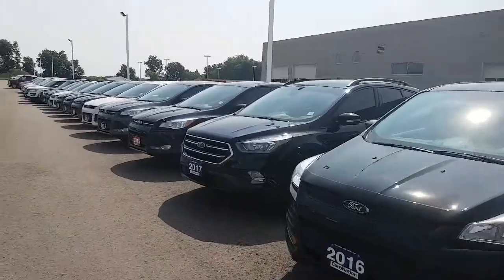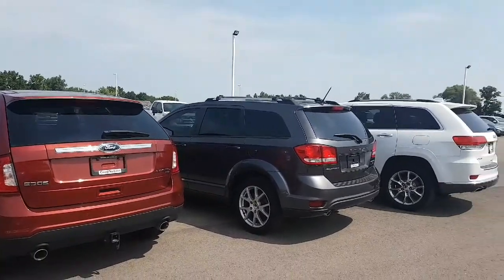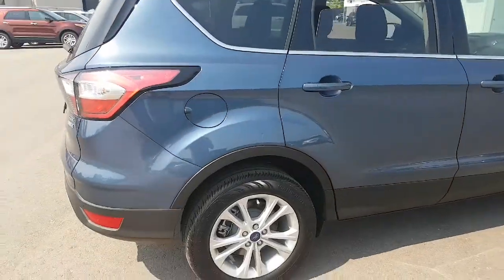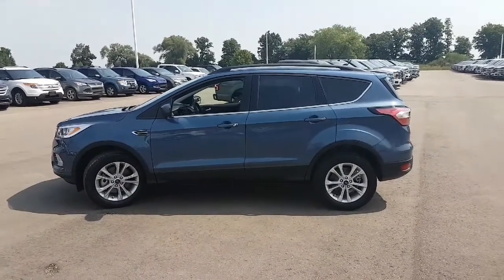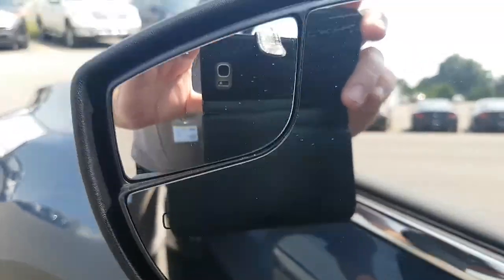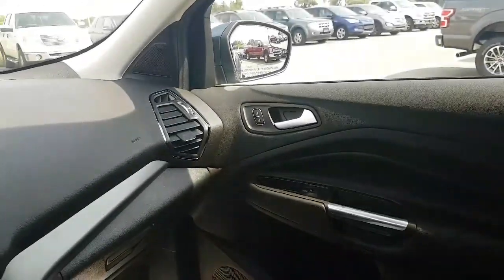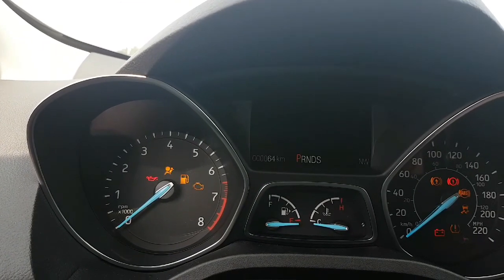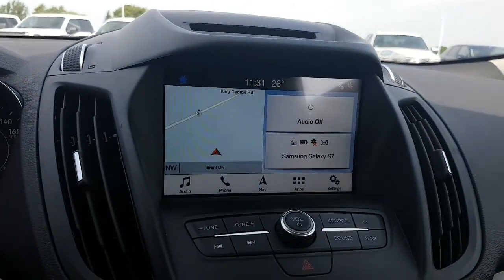2018 Ford Escape SEL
Contact Sean at Northway Ford today!